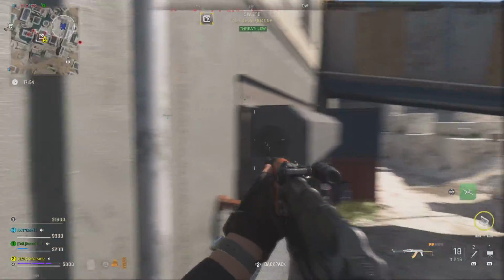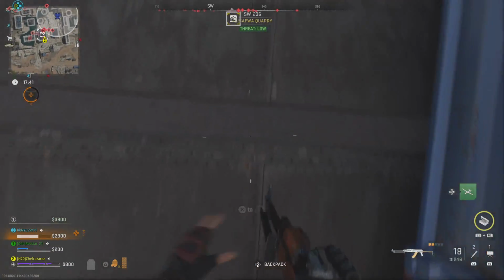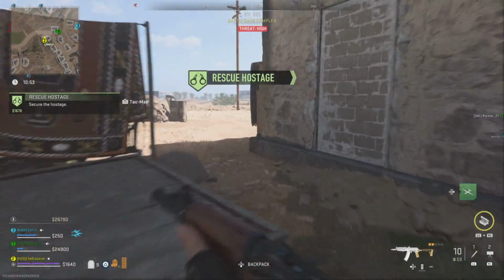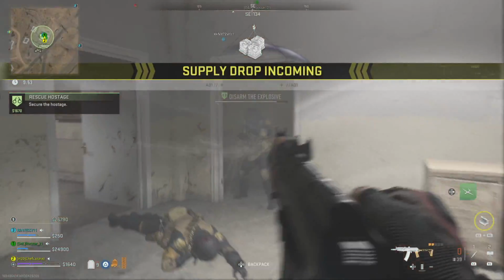Call of Duty: Modern Warfare II_20230911190449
Another game to watch